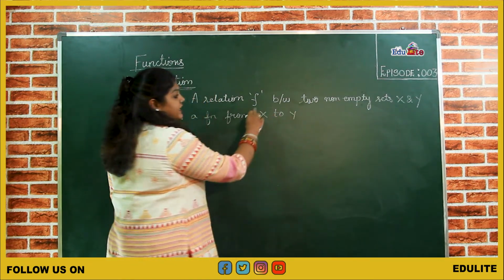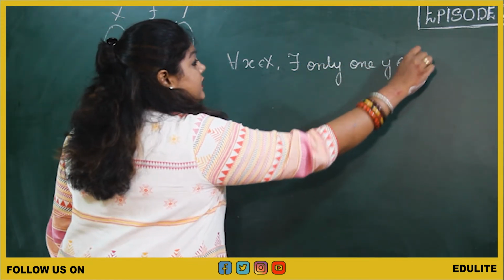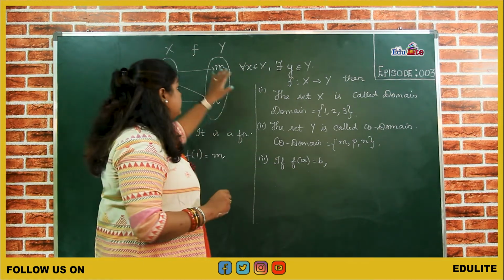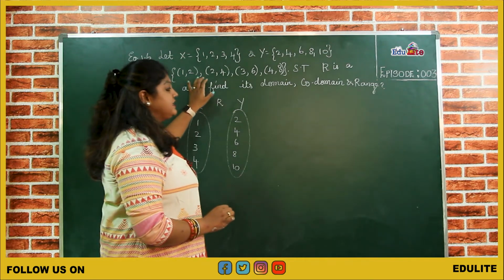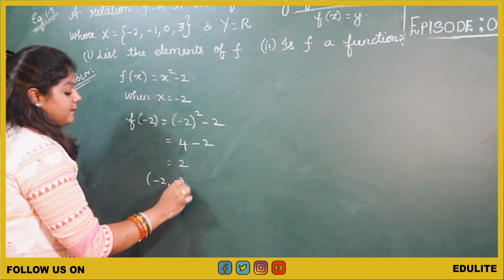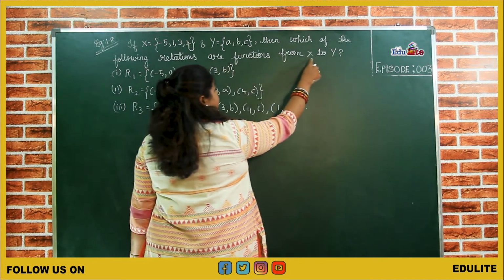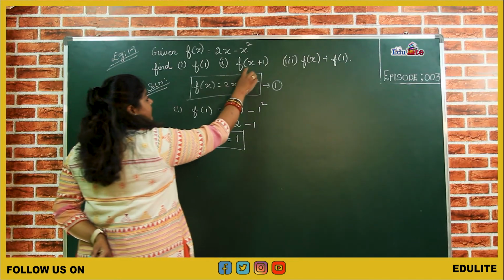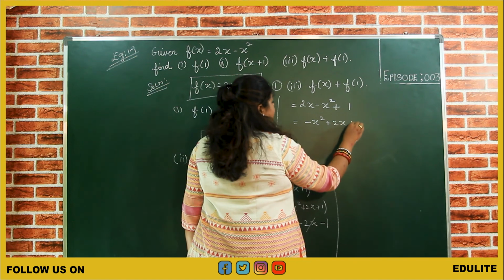TN Samacheer 10 Maths New Syllabus Functions- Unit 1 | Concepts & Exercise Problems | Edu Lite